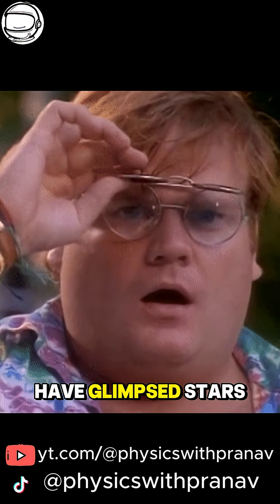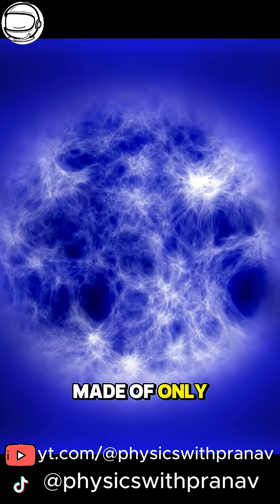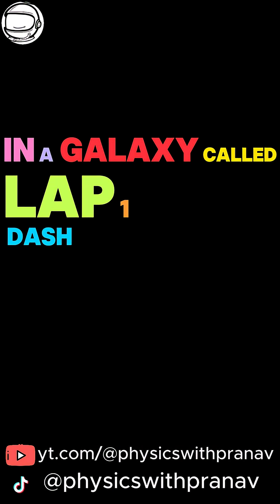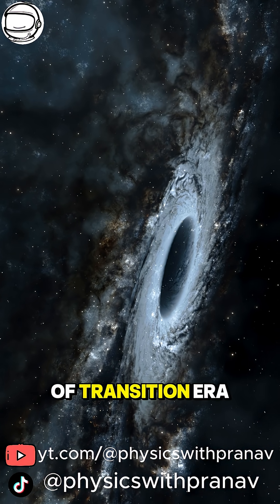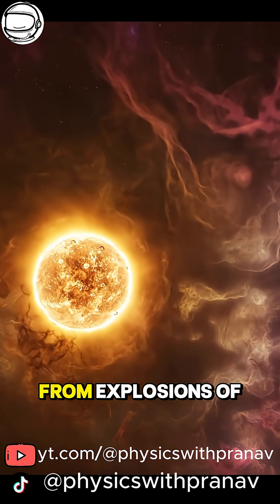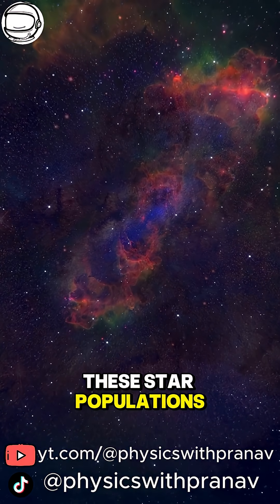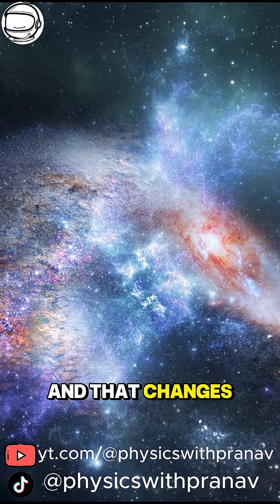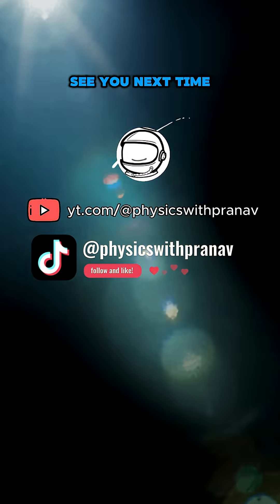The 3 Generations of Stars...and JWST may have found the first ones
Population III, II, and I stars tell the story of the universe from the first light to today. JWST may have just spotted the earliest stars ever formed, so here is why that matters...